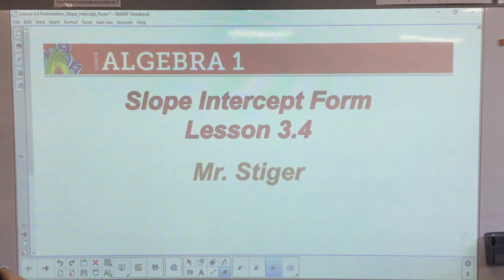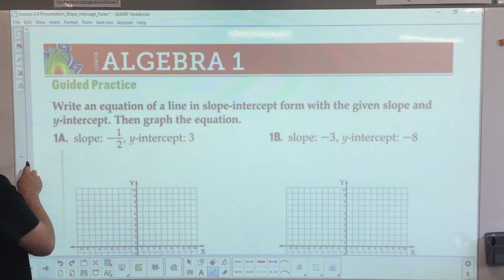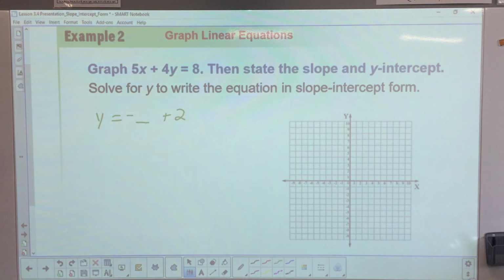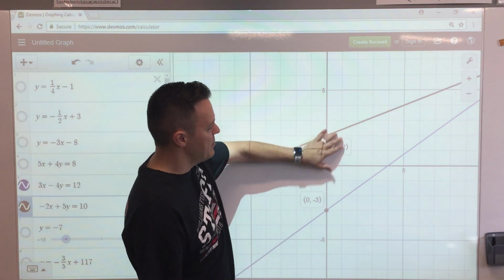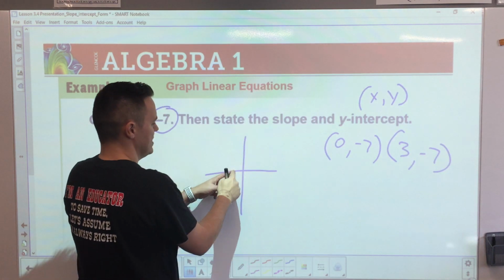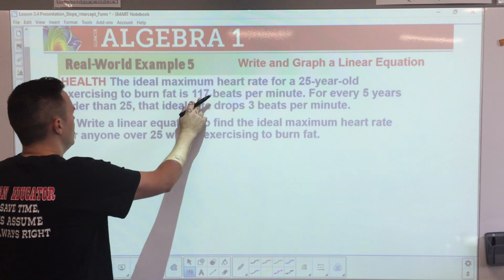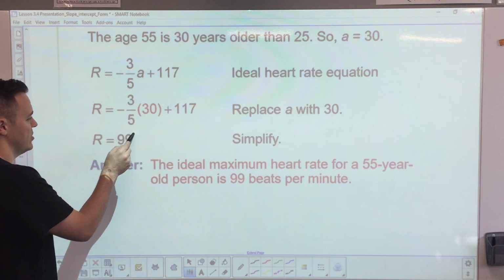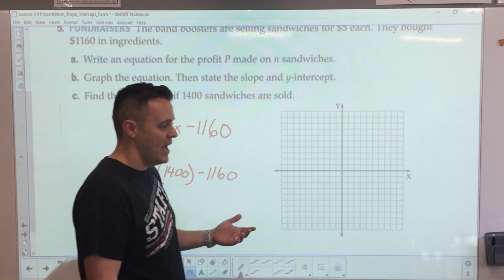Lesson 3.4 Slope Intercept Form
The homework for this lesson is on page 175. Please do questions 19-29. I hope these videos help.